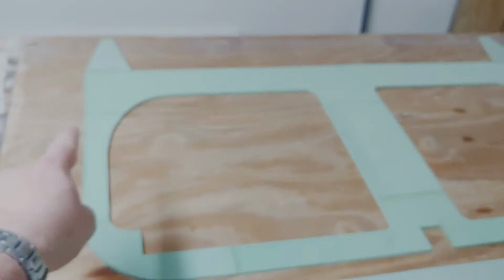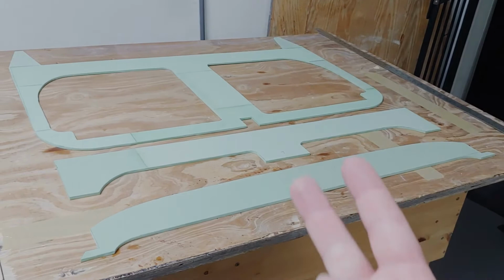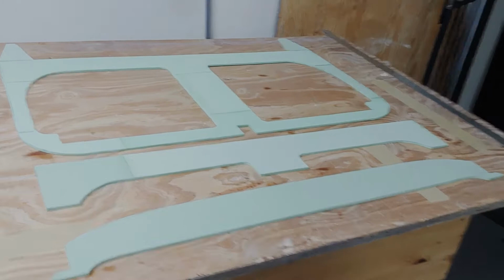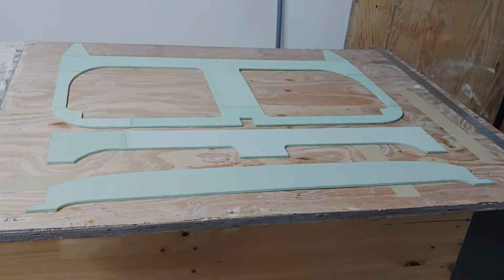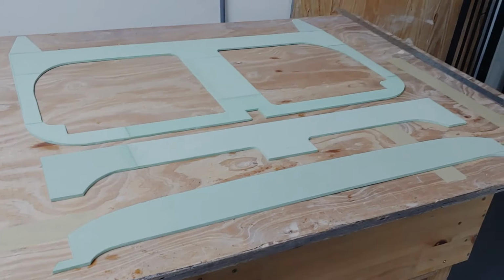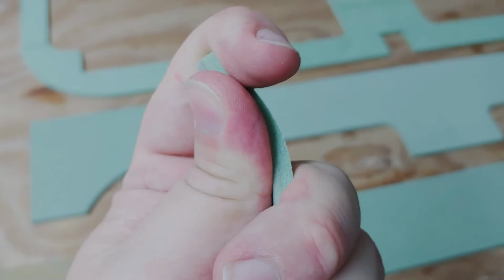Cozy Mk IV: More Bulkheads.